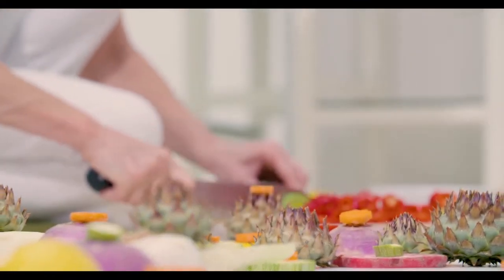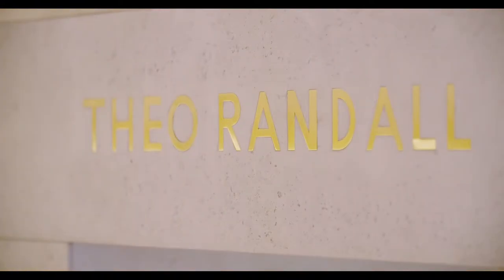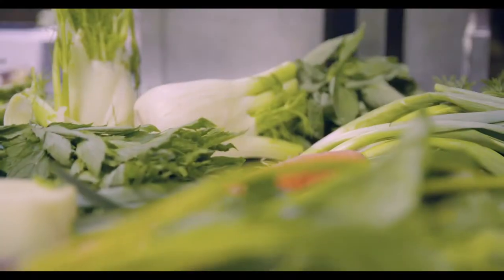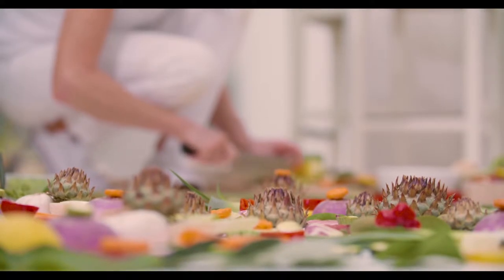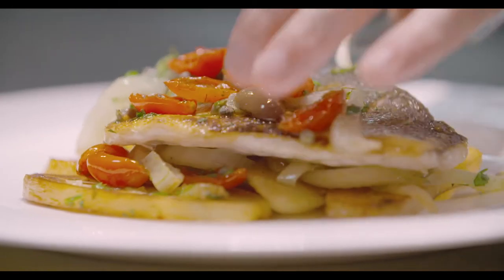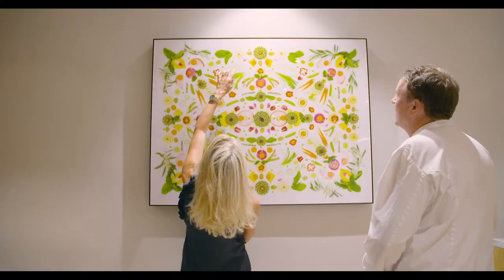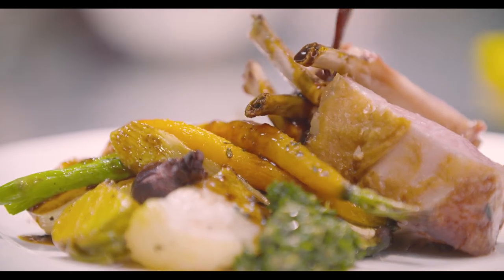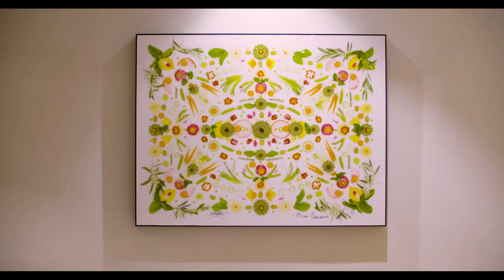Eat the Art - Theo Randall at the InterContinental X AMBA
“Eat the Art” - an artist collaboration between Chef Patron Theo Randall and celebrated artist Amber Locke. Known for her unique art form that presents geometric designs of natural produce, the piece has been created by Amber from the exquisite ingredients used in a new 5-course menu curated by Theo.

The artwork, which, like all of Amber’s work has been created by hand, using fresh ingredients, shows a linear arrangement of these ingredients and mirrors the vibrancy and freshness that comes through in the flavours of the dishes.